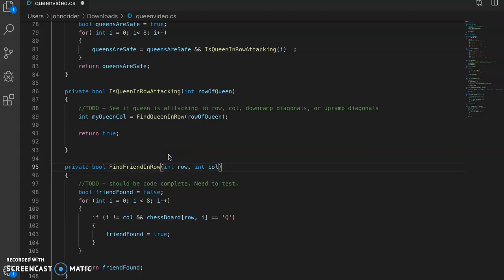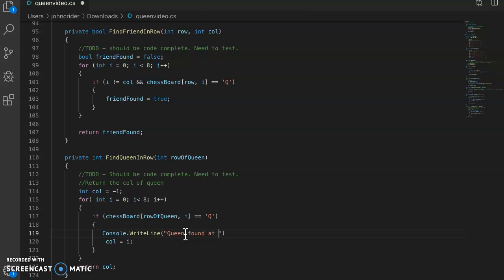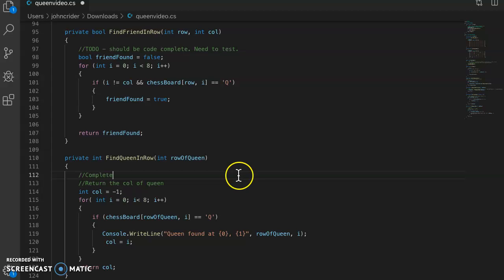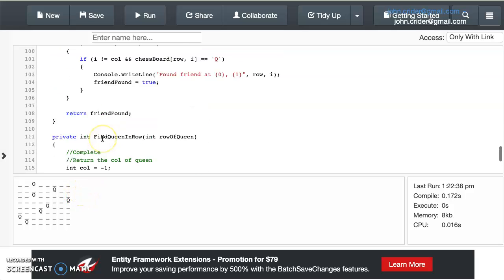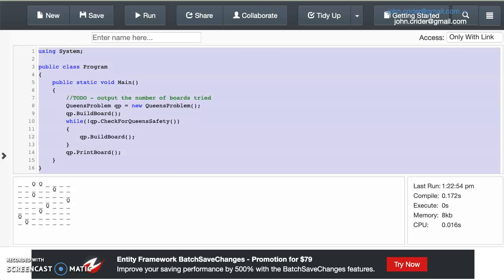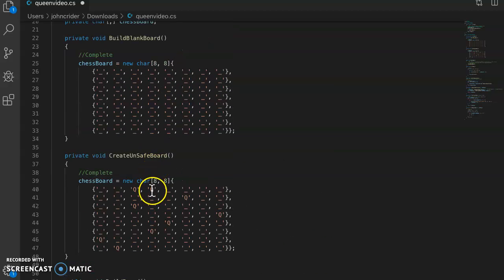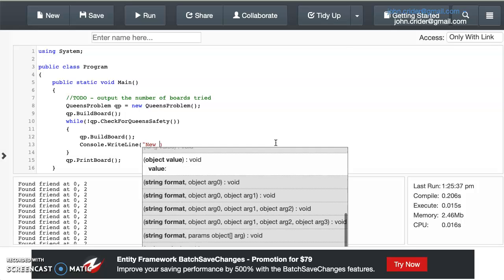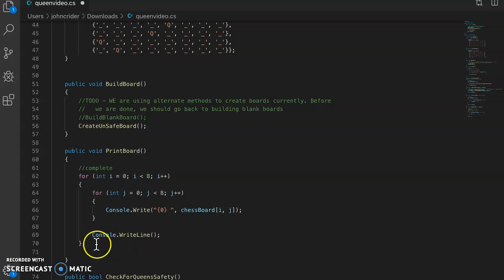8 Queens Lesson 09 - Test Code Complete Sections